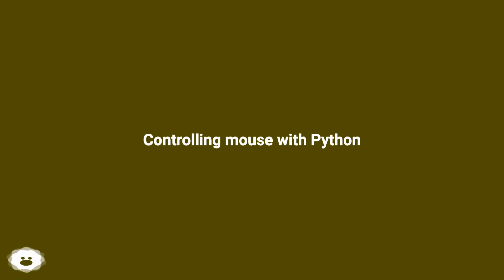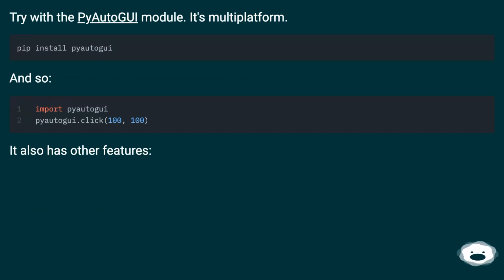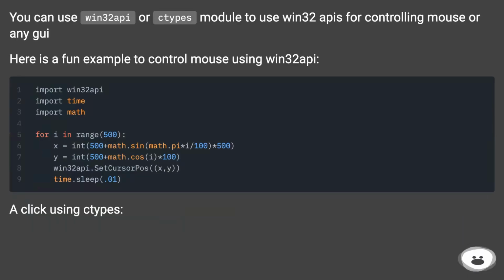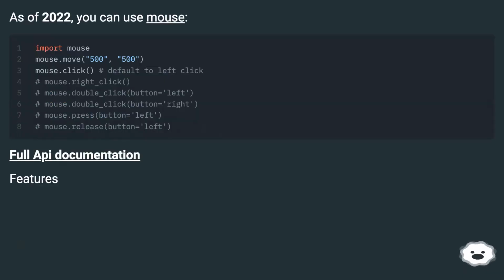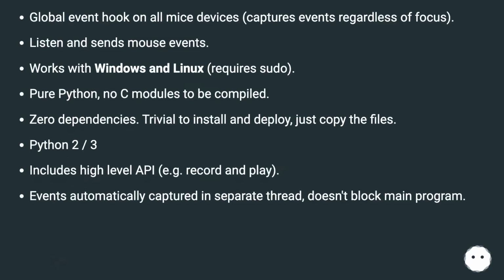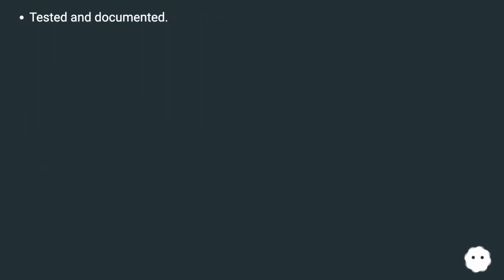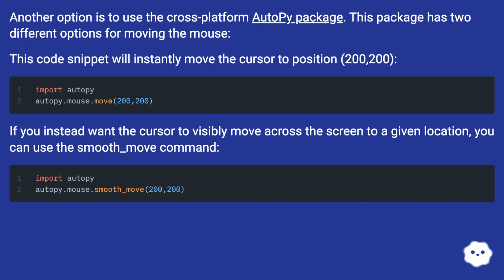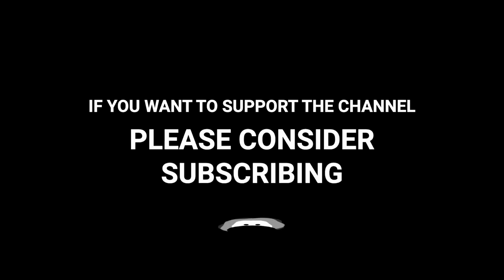Controlling mouse with Python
Chapters
00:00 Controlling Mouse With Python
00:15 Accepted Answer Score 377
00:29 Answer 2 Score 225
01:00 Answer 3 Score 91
01:38 Answer 4 Score 60
02:42 Answer 5 Score 28
03:13 Thank you